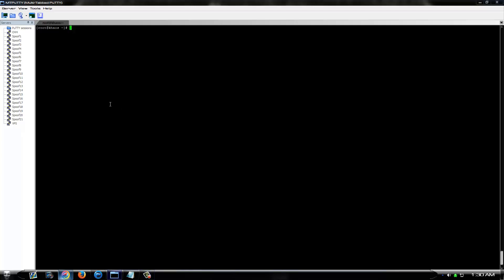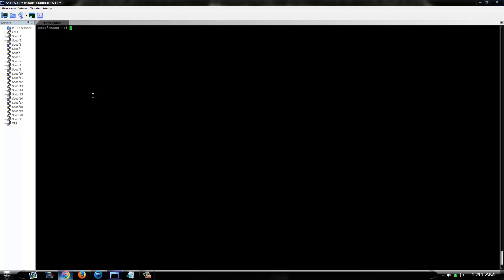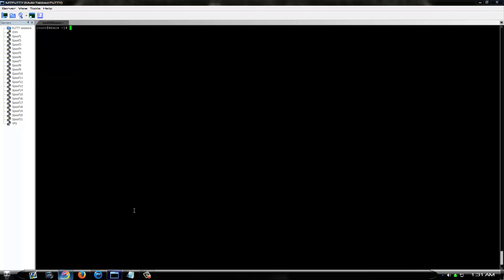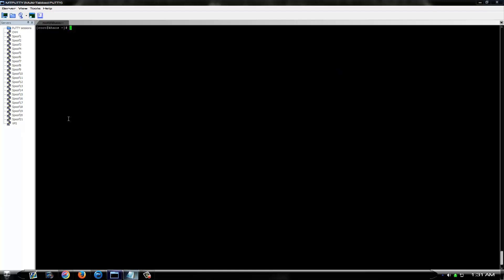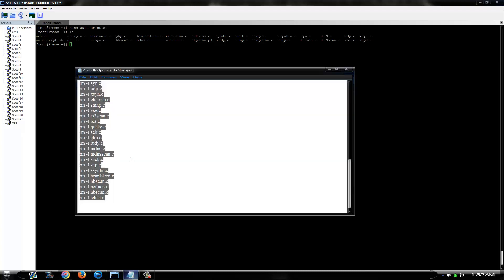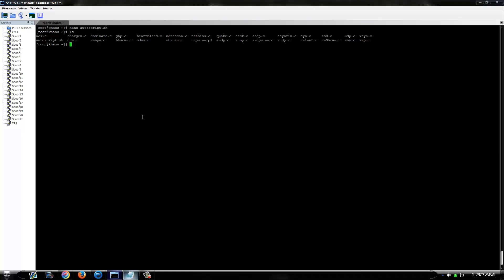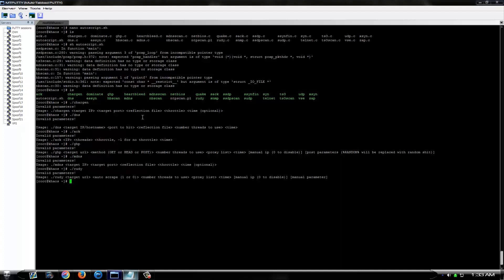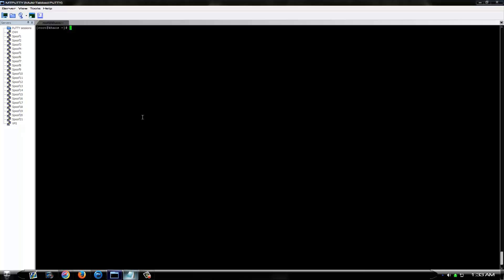How To Auto Compile All Attack Scripts With One Command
Quick request video showing how to auto compile all attack/scan scripts with a single command. If you run multiple boxes, this can save you a TON of time, rather then manually compiling all these 1 by 1. The script can be found below. Make sure you change my script names to yours.

Script:

#!/bin/bash

gcc ssdpscan.c -lpthread -lpcap -o ssdpscan
gcc ssdp.c -o ssdp -lpthread
gcc dominate.c -o dominate -lpthread
gcc dns.c -o dns -lpthread
gcc essyn.c -o essyn -lpthread
gcc sudp.c -o sudp -lpthread
gcc syn.c -o syn -lpthread
gcc udp.c -o udp -lpthread
gcc xsyn.c -o xsyn -lpthread
gcc chargen.c -o chargen -lpthread
gcc snmp.c -o snmp -lpthread
gcc vse.c -o vse -lpthread
gcc ts3scan.c -o ts3scan -lpthread
gcc ts3.c -o ts3 -lpthread
gcc quake.c -o quake -lpthread
gcc ack.c -o ack -lpthread
gcc ghp.c -o ghp -lpthread
gcc rudy.c -o rudy -lpthread
gcc mdns.c -o mdns -lpthread
gcc mdnsscan.c -o mdnsscan -lpthread
gcc sack.c -o sack -lpthread
gcc zap.c -o zap -lpthread
gcc ssynfin.c -o ssynfin -lpthread
gcc heartbleed.c -o heartbleed -lpthread
gcc hbscan.c -o hbscan -lpthread
gcc netbios.c -o netbios -lpthread
gcc nbscan.c -o nbscan -lpthread
gcc telnet.c -o telnet -lpthread
rm -I ssdpscan.c
rm -I ssdp.c
rm -I dominate.c
rm -I dns.c
rm -I essyn.c
rm -I sudp.c
rm -I syn.c
rm -I udp.c
rm -I xsyn.c
rm -I chargen.c
rm -I snmp.c
rm -I vse.c
rm -I ts3scan.c
rm -I ts3.c
rm -I quake.c
rm -I ack.c
rm -I ghp.c
rm -I rudy.c
rm -I mdns.c
rm -I mdnsscan.c
rm -I sack.c
rm -I zap.c
rm -I ssynfin.c
rm -I heartbleed.c
rm -I hbscan.c
rm -I netbios.c
rm -I nbscan.c
rm -I telnet.c